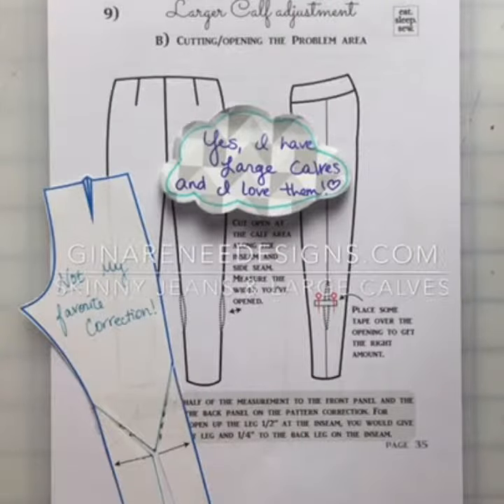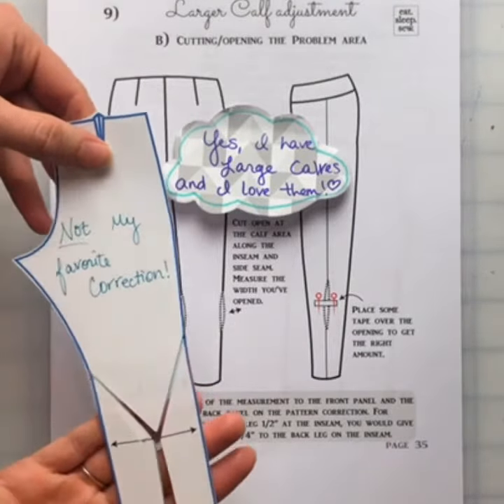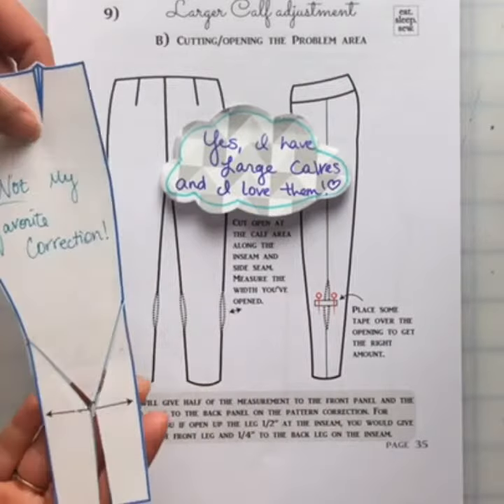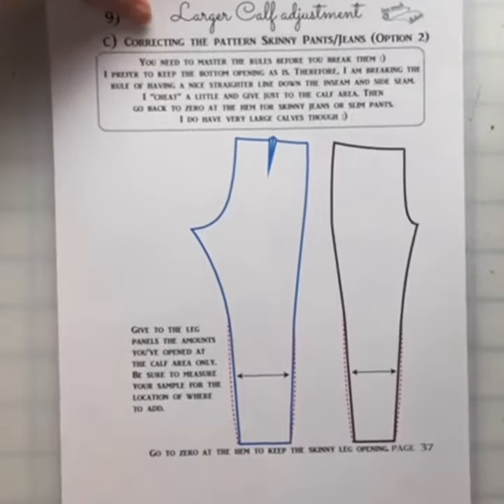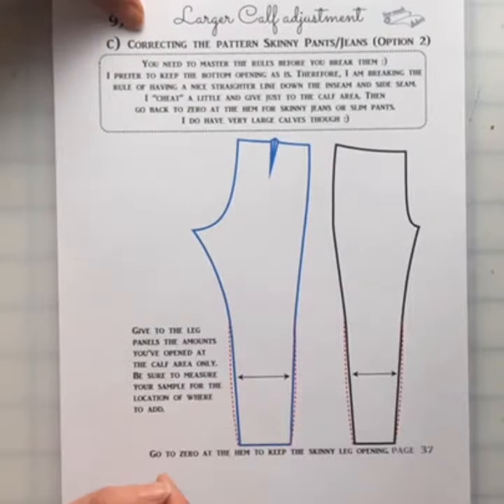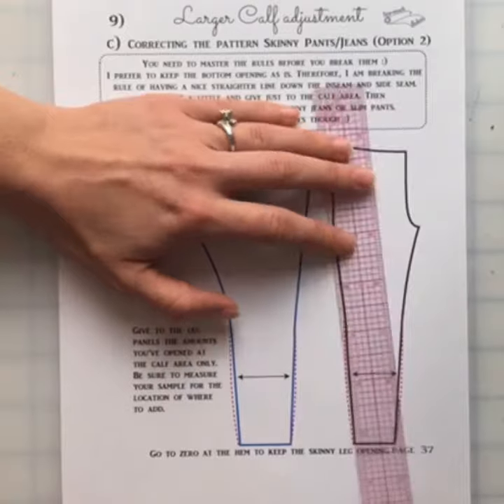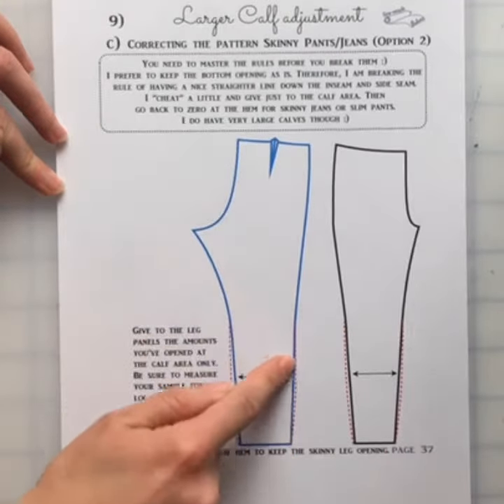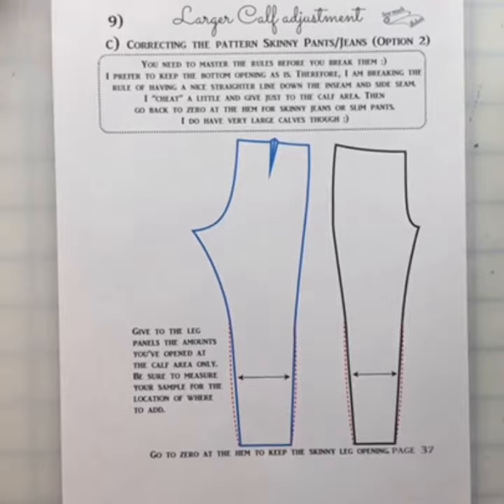Large calf adjustment Skinny jeans pattern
Yes, I have large calves and I love them! It’s who I am 💜and the best thing about sewing is that we can make clothes that are perfect for who we are. 🧵✂️
We have to know the rules before we can break them and in this video, I do “cheat a bit” as I call it. 😉Instead of keeping a straight side seam and inseam, it’s ok to have a bit of curve in it for skinny jeans or slim pants.
Since it makes it comfier for those of us with big calves, I’m happy to have a bit of curve in my seams 😆

The Fitting Book is the result of years of patternmaking and fitting experience. Check it out here:

Sign up for the FREE Patternmaking Mini-Course now to discover tips for measuring yourself!